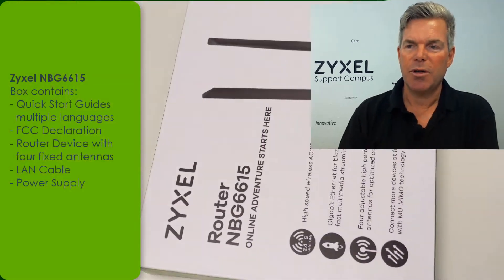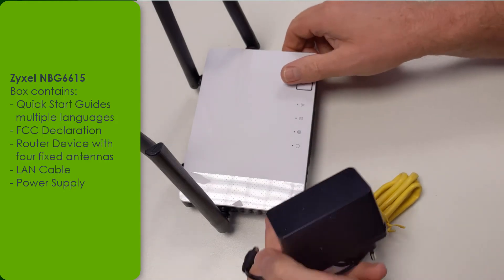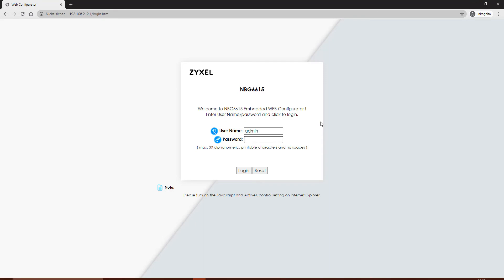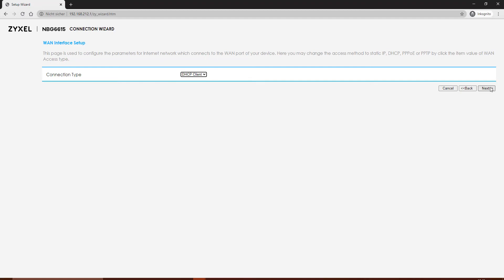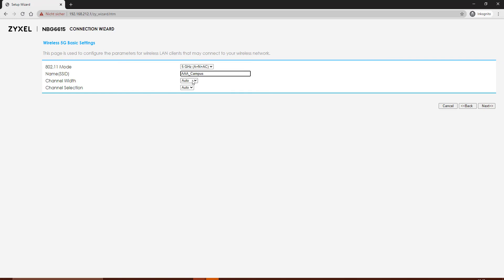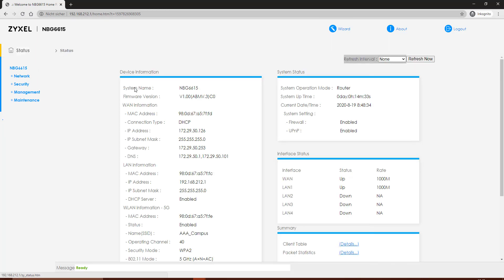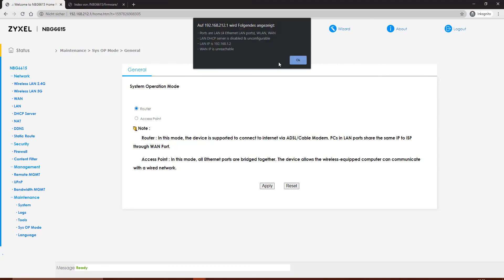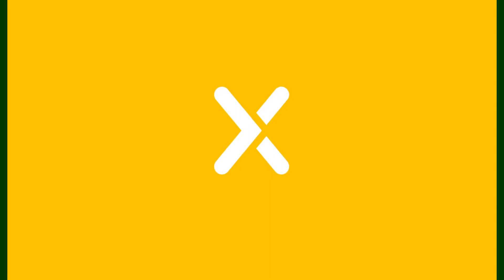ZYXEL NBG6615 Wireless Router Unboxing & Initial Setup [EN]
Upgrade your home network with the Zyxel NBG6615 AC1200 MU-MIMO Dual-Band Wireless Router. The NBG6615 boots lightning fast, allowing you to enjoy more online connectivity sooner. With the latest 802.11ac wave 2 technology, the NBG6615 boosts wireless speeds of up to 4 times faster than traditional 11n single-band routers.

Let's dive-in to explore the box content & also all you need to know setting it up - feel free to get in touch with us for any further questions @

Zyxel Support Campus - Yes, We Care!